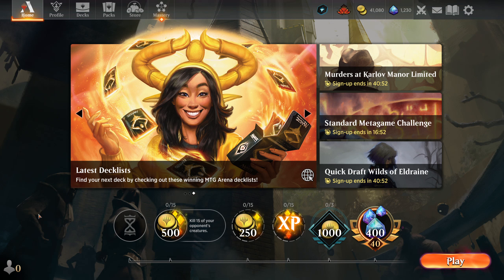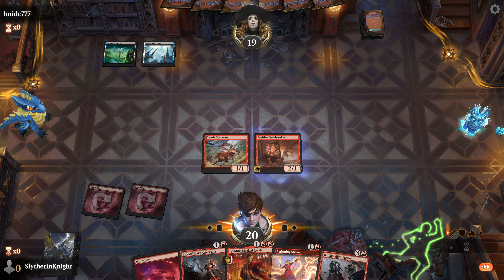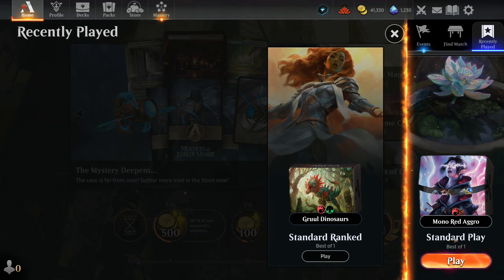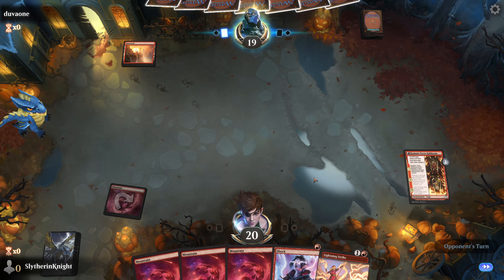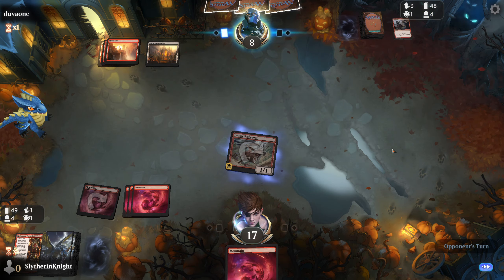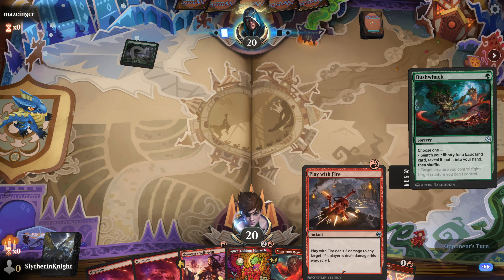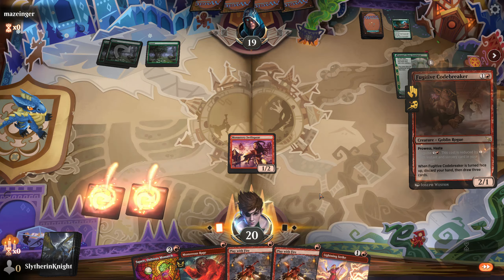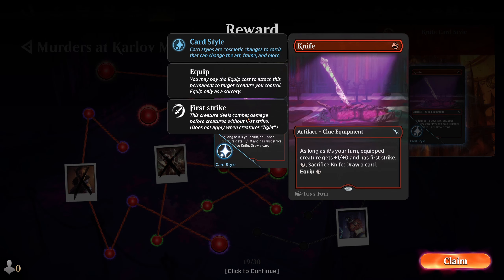Daily Magic Episode 474 - Magic: the Gathering Arena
Amateur commentary over multiple matches of Magic the Gathering Arena.

Below are the Deck Lists for those used in the video:

Mono Red Aggro
4x Frantic Scapegoat
4x Kumano Faces Kakkazan
4x Monastery Swiftspear
2x Monstrous Rage
4x Play with Fire
2x Shock
4x Bloodthirsty Adversary
2x Fugitive Codebreaker
4x Lightning Strike
3x Goddric, Cloaked Reveler
2x Squee, Dubious Monarch
3x Witchstalker Frenzy
18x Mountain
4x Mishra's Foundry